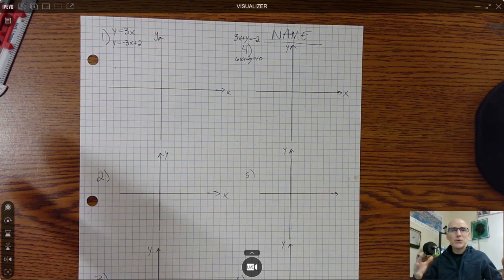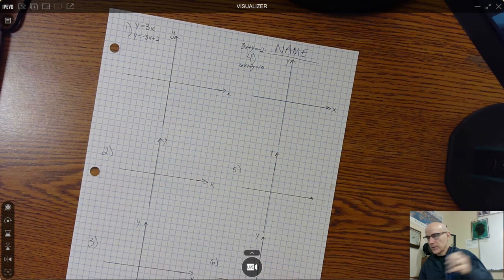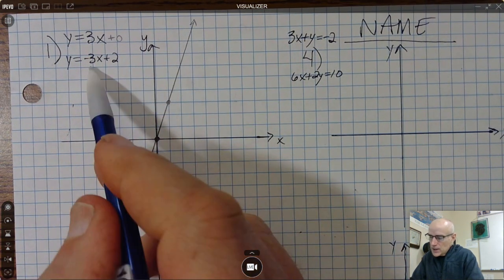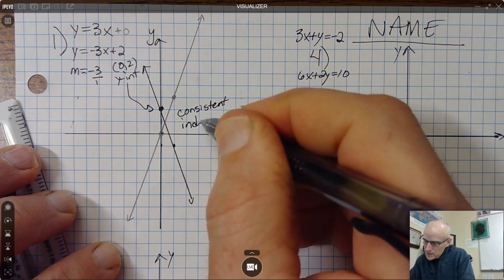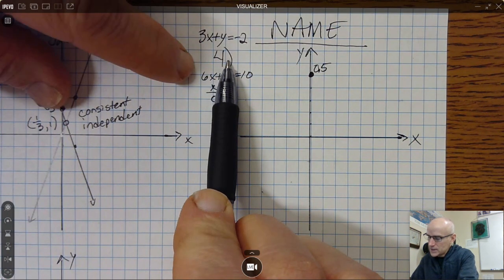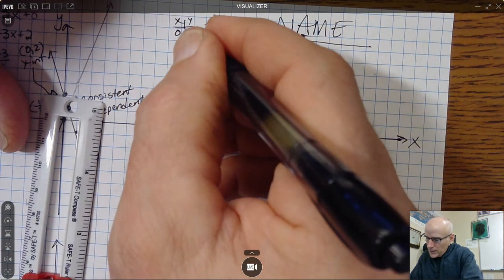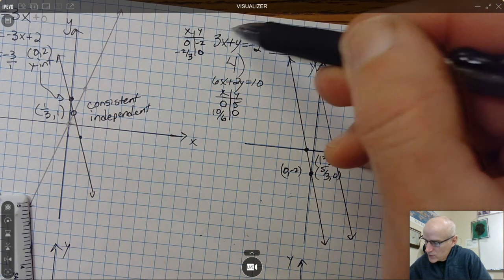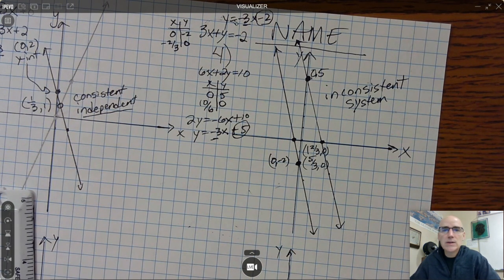How to setup graph and answer questions